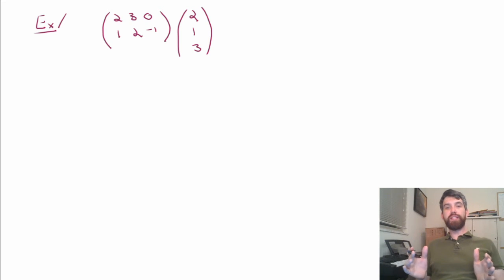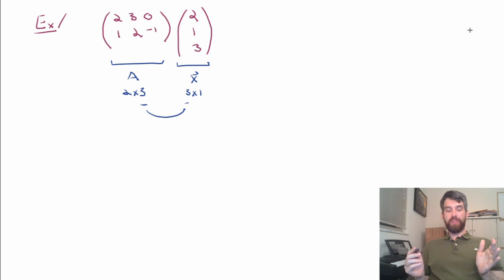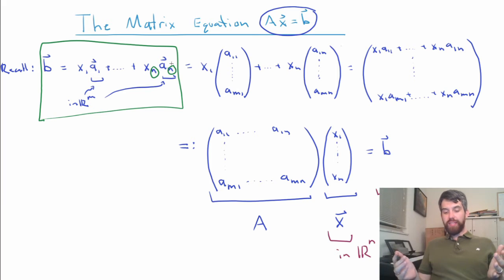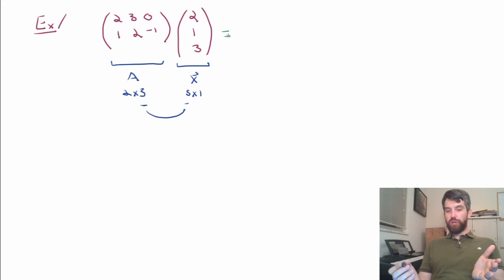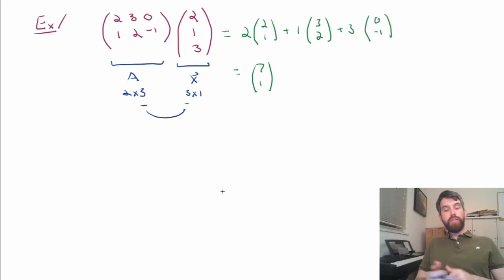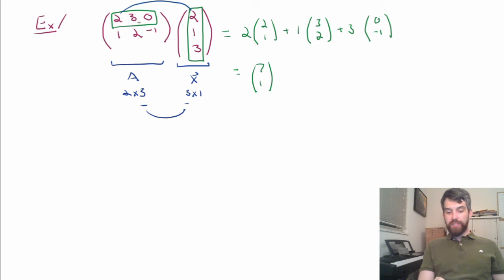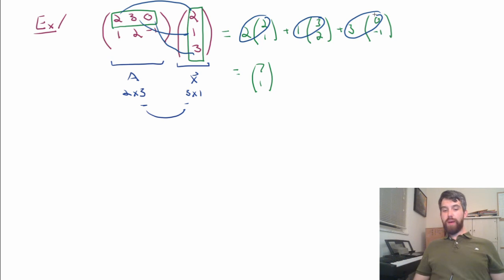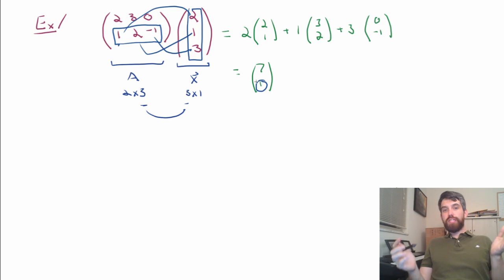Matrix-Vector Multiplication Example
Learning Objectives:
1) Verify that Matrix-Vector multiplication is well defined in terms of the size of the matrix and the vector
2) Compute the product via linear combinations
3) Compute the product quickly in our heads